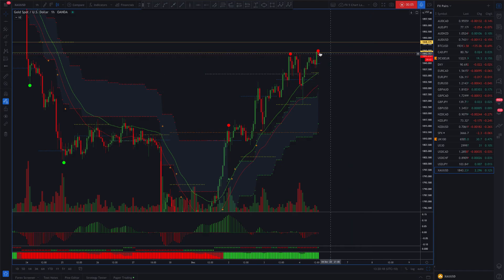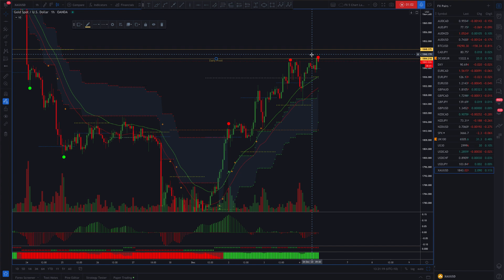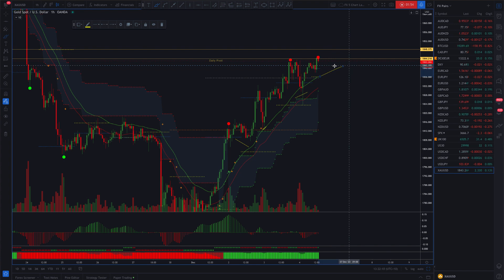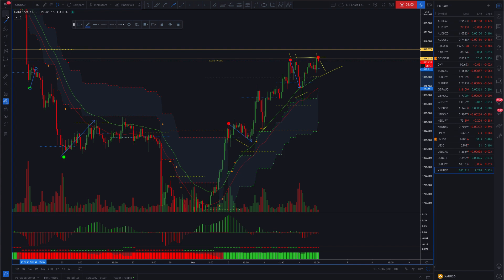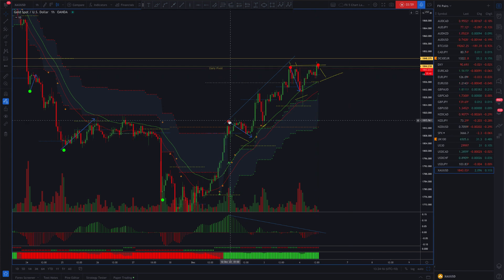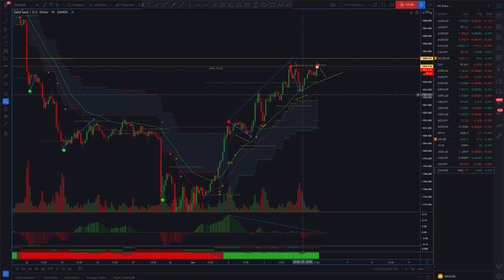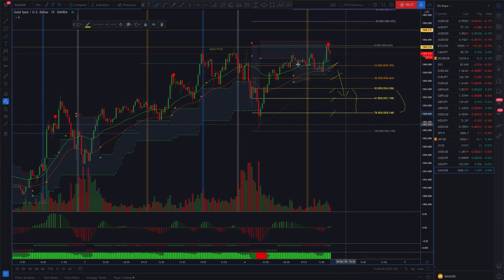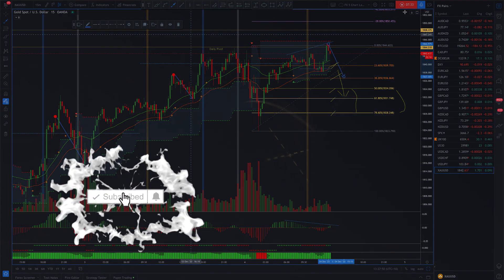XAUUSD Gold Technical Analysis and Trade Idea